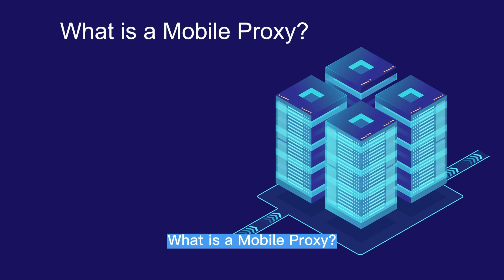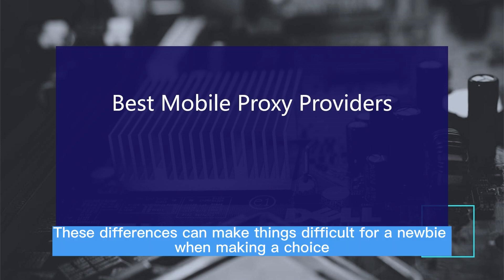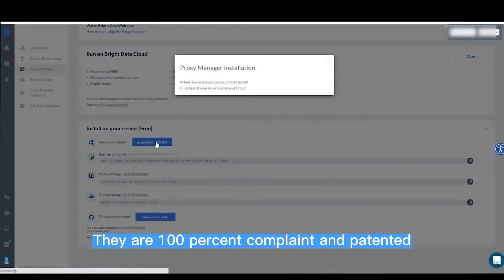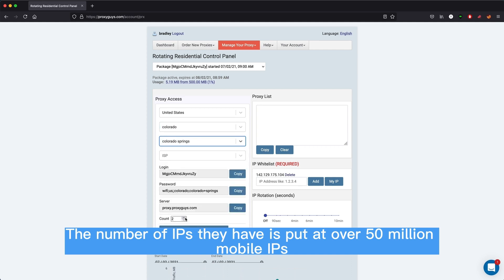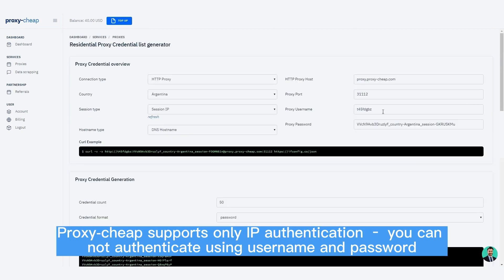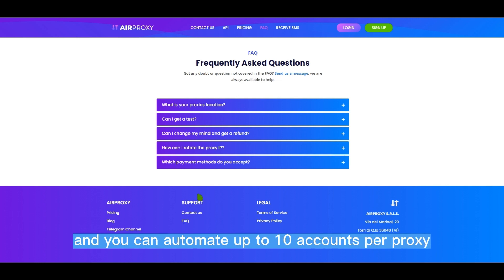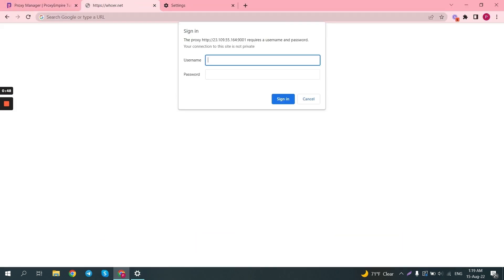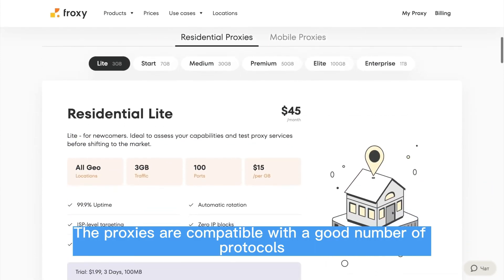10 Best 4G Proxy & Mobile Proxy Providers of 2025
The above is the list of the best mobile IP agents recommended by us. If you are interested in them, you can click the link below the video to get it:

Best 4G Proxy & Mobile Proxy Providers

✅ Proxy seller：Renowned for its cost-effective proxies and reliable service